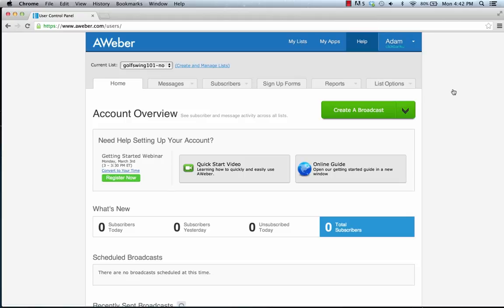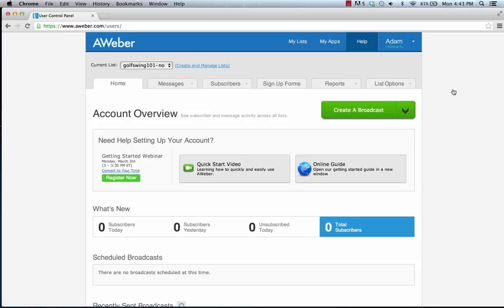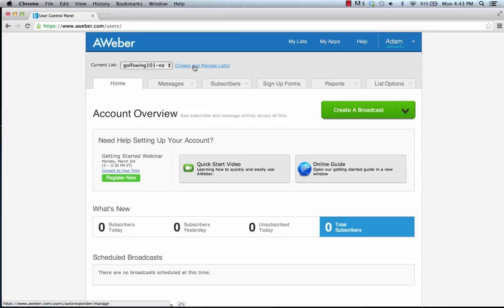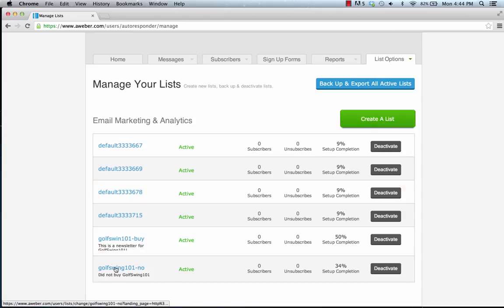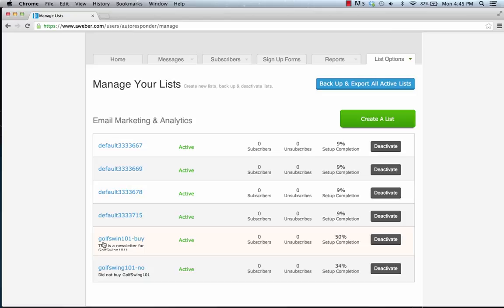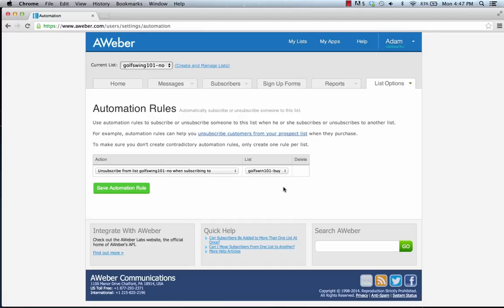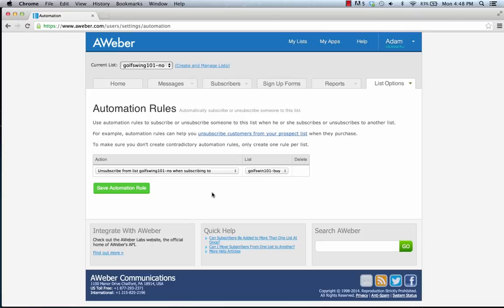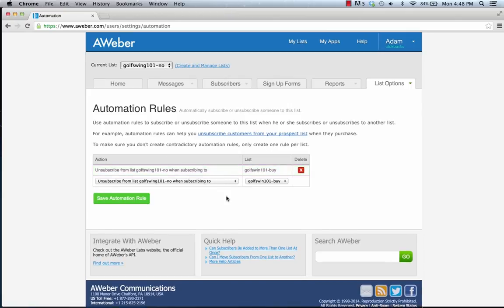67 0 Segmenting Your List